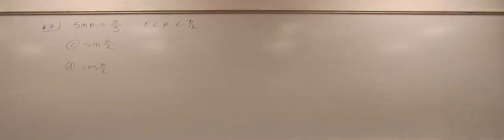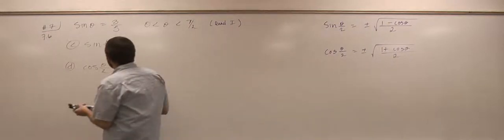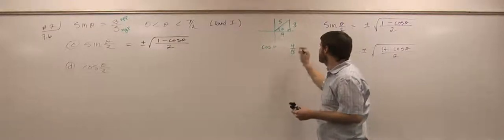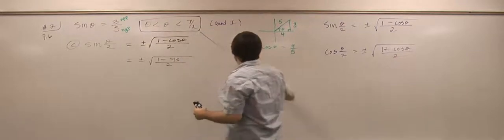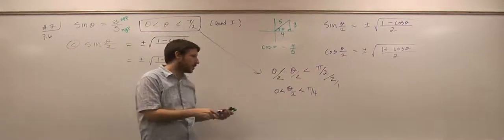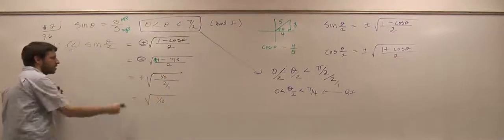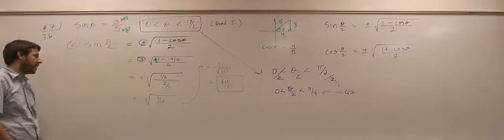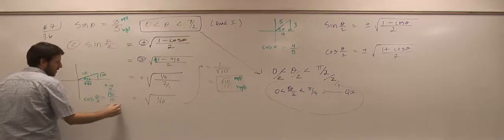127 double angle question